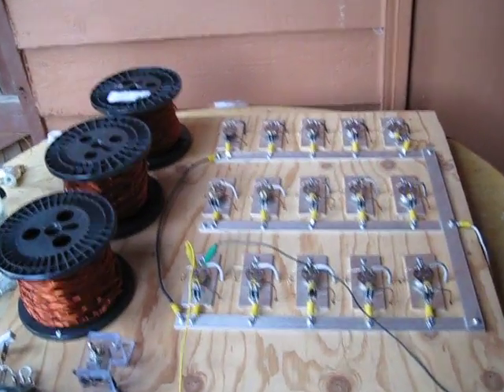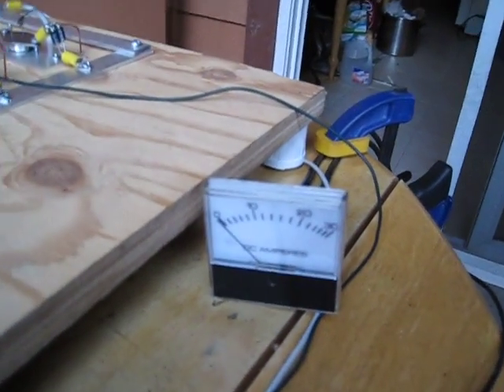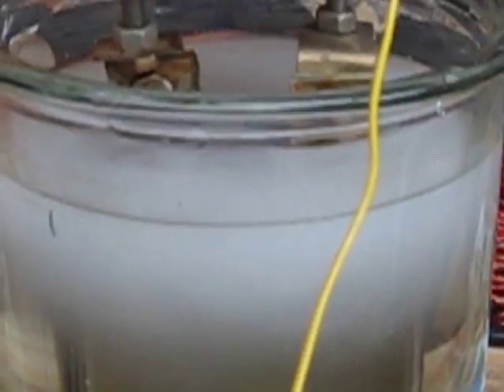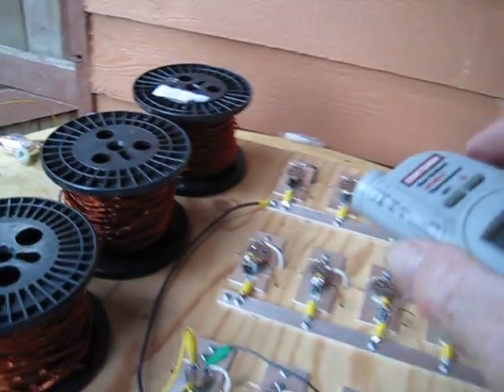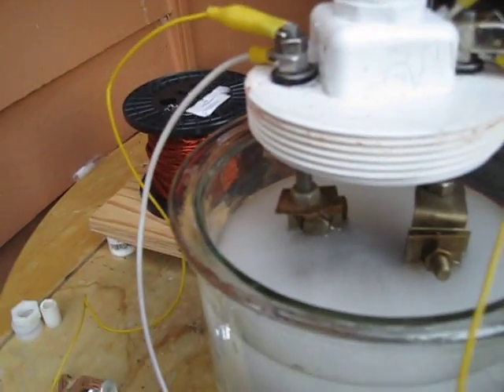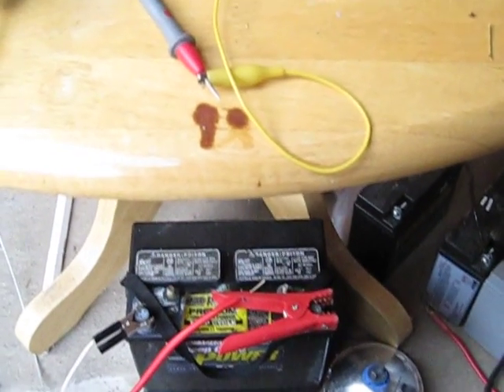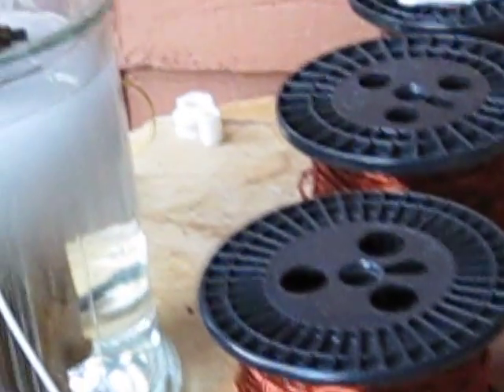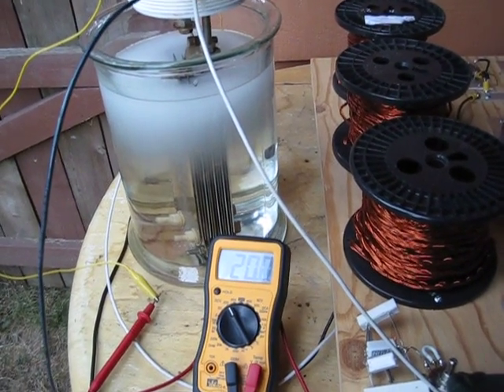HHO wet cell driven by 15 transistor solid state 001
finally got all 15 transistors set up to drive the HHO wet cell.just tap water in the cell container. now we get to have fun fine tunning the set up. this is the first test run to measure everything for heat and check output draw from primary run batterys. amp draw was from 300 to maybe as high as 500 Ma. the needle hardly moved off the zero indication mark so i might have to install a smaller 3 amp meter to make sure later on. output at the cell was very nice. you can even hear a hissing sound around the top of the cell. voltage at the cell is starting to increase slightly, up to 20.2 volts. will let it run for about a hour to see if it continues to climb.